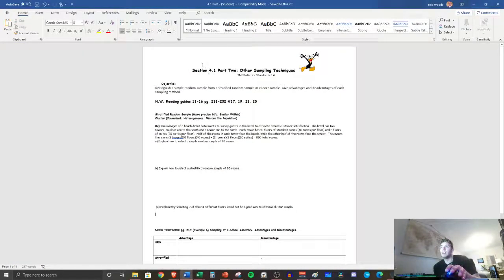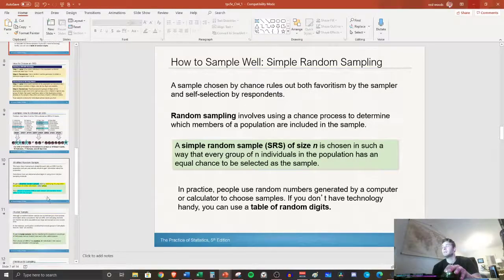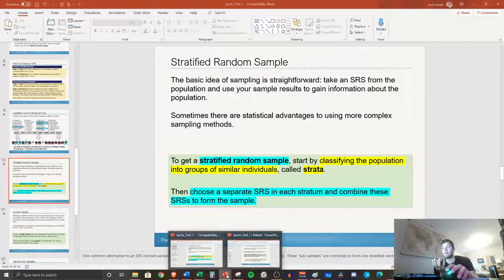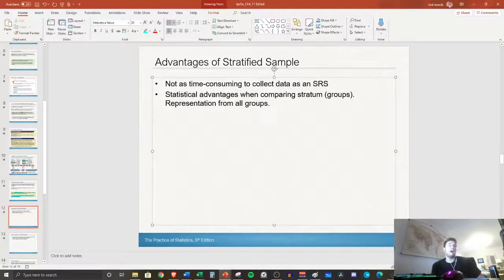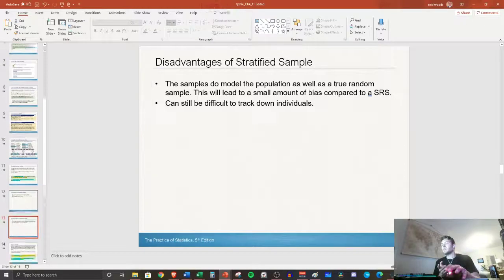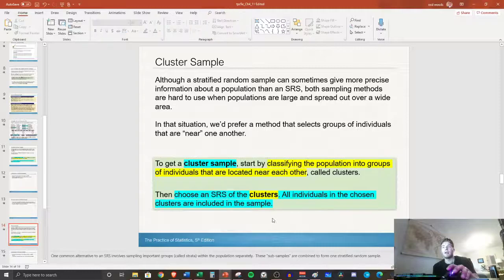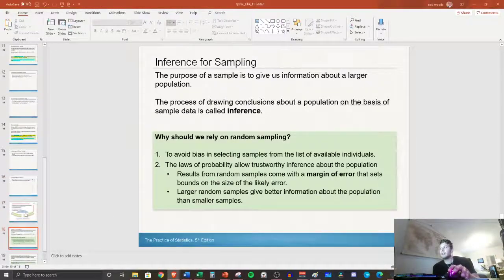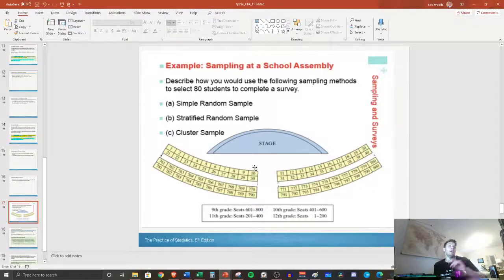Unit 1 4 1 Other Sampling Techniques